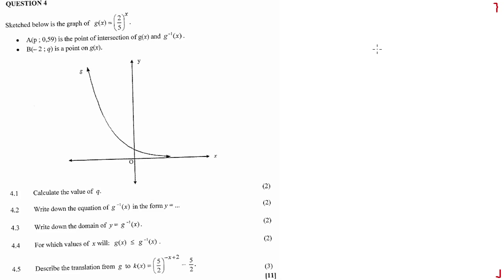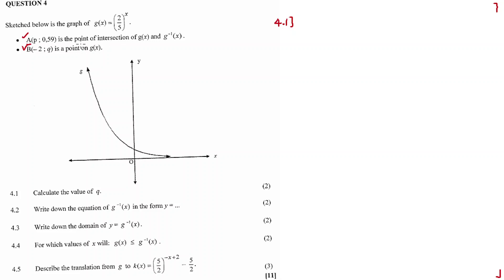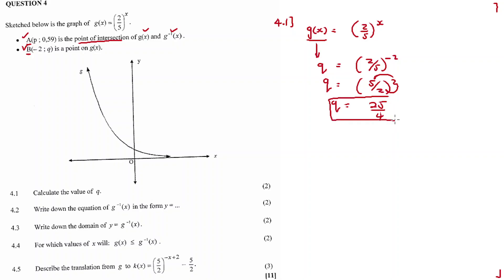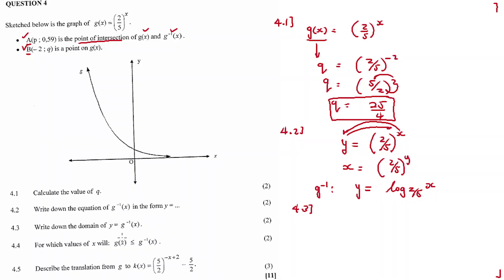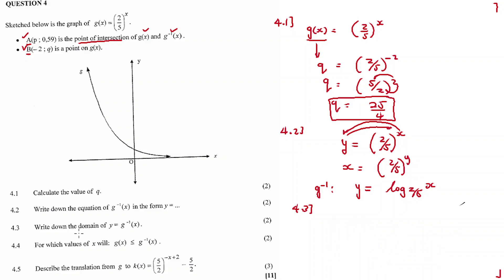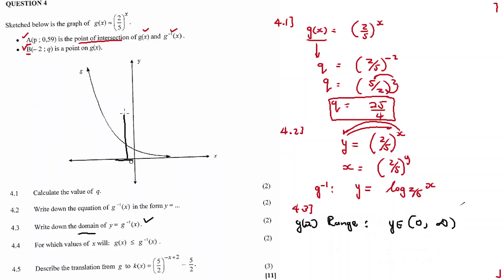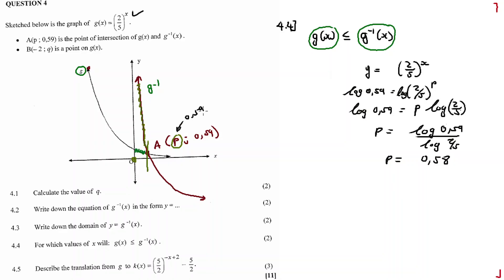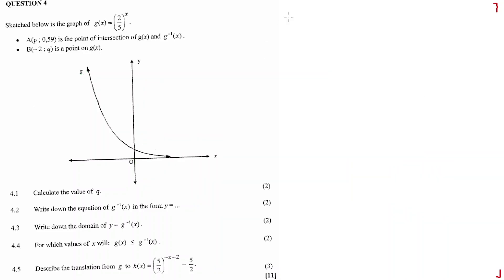(GRADE 12) INVERSE/EXPONENTIAL FUNCTION (QUESTION 4): NW SEPTEMBER PRELIM 2024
In this video im discussing Question 4 from SEPTEMBER 2024 MATHEMATICS P1,